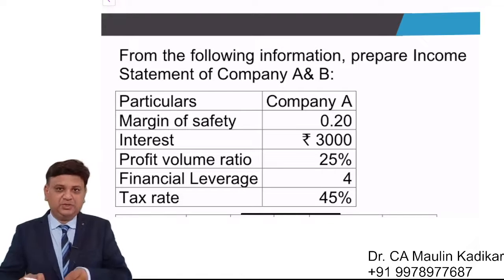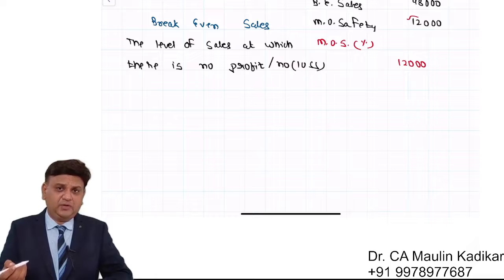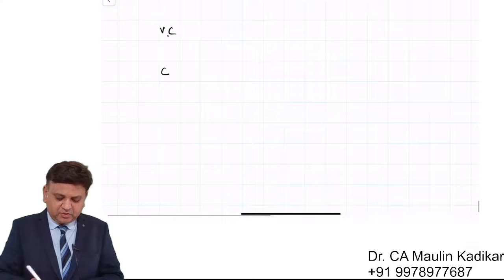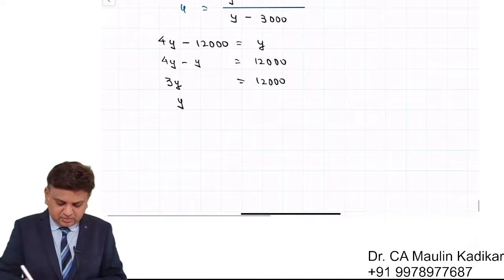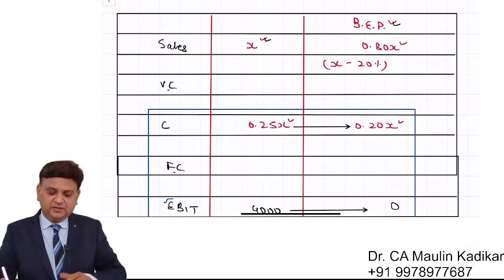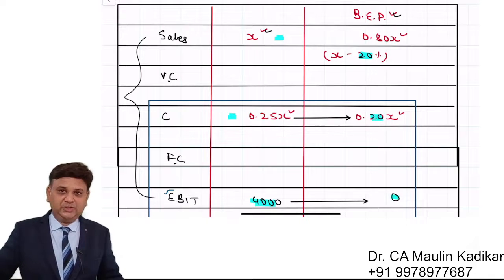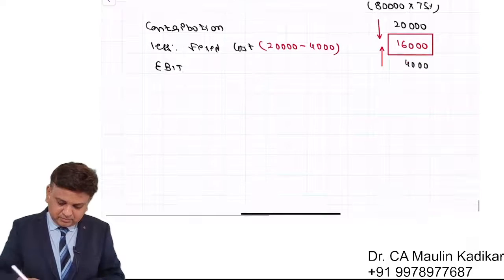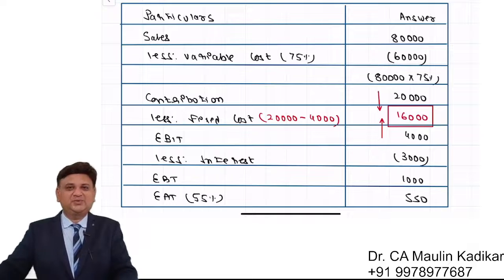Margin of safety, DOL,DFL, Profit volume ratio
From the following information, prepare Income Statement of Company
Particulars Company A
Margin of safety 0.20
Interest ` 3000
Profit volume ratio 25%
Financial Leverage 4